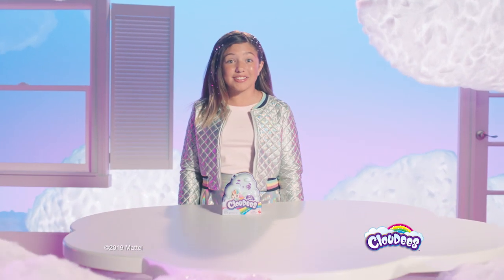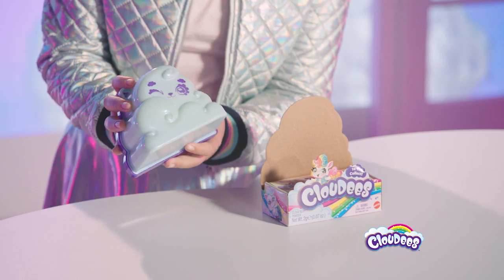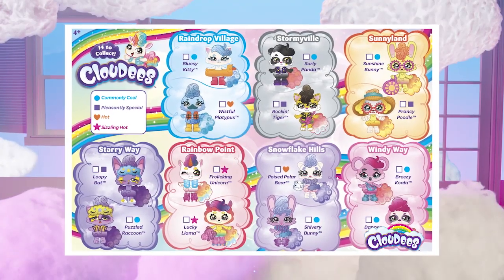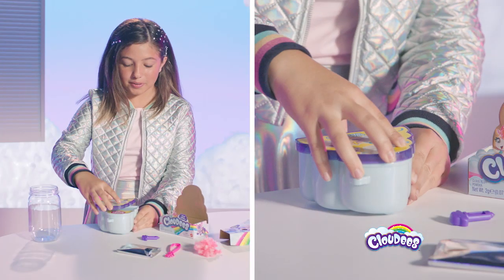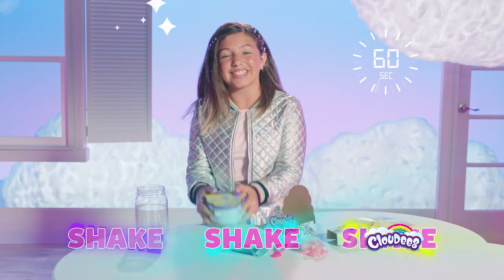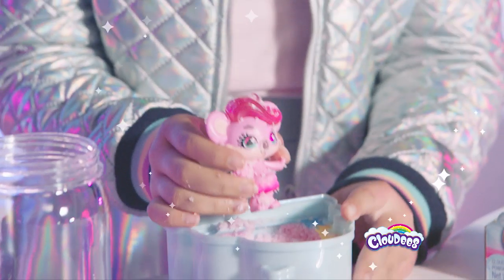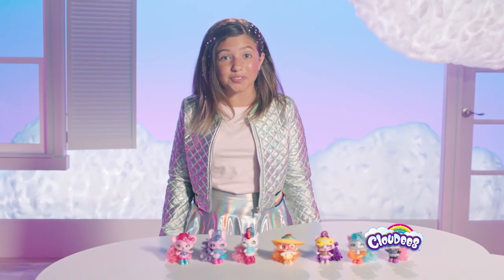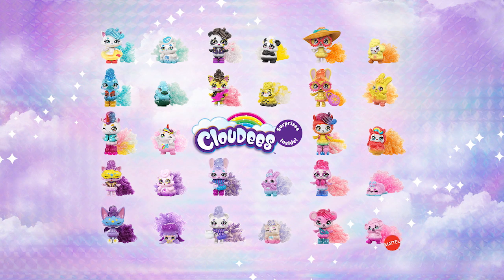Cloudees - Shake Up a Cloud Surprise! | Demo | Mattel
Shake up a cloud surprise! Cloudees let kids discover the magical wonder in the clouds and then find a surprise pet in the cloud they create. Following simple instructions, make it "rain" by filling the cloud container with water, and then get ready to create the "thunder." Really shake, shake, shake! Shake for 60 whole seconds to give the cloud a chance to fully form, and then sift through the soft cloud fluff to discover your surprise Cloudees pet friend! Cloudees pets come from seven different lands, including Snowflake Hills, Stormyville, Sunnyland and Rainbow Way. Look for Breezy Koala, Frolicking Unicorn, Prancy Poodle, Dapper Sloth and many more! They're delightful characters that come with accessories including a fluffy attachable cloud tail and a key chain so you can take your cloud case and character with you on the go. The lid of the cloud case works as a base, so you can proudly display your pet. For every Cloudees pets there's a matching Cloudees Minis pet. Refer to the included collector sheet to help you keep track of which pets are available to add to your collection. The sky's the limit! Each sold separately, subject to availability. Colors and decorations may vary.